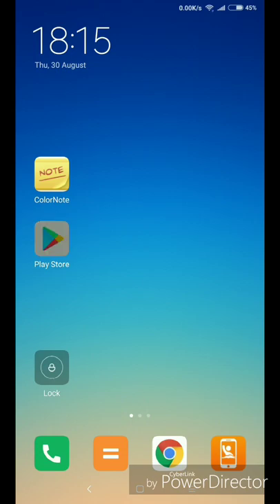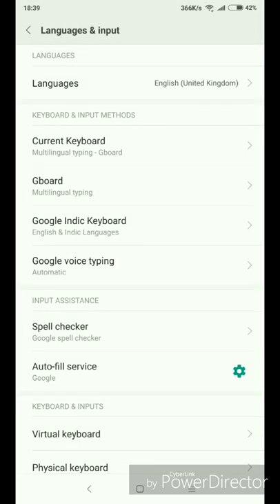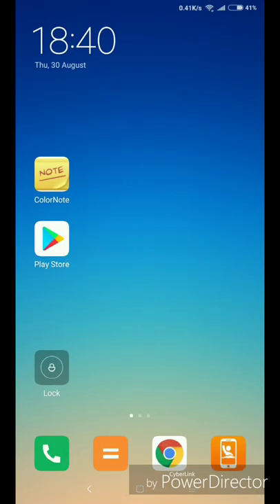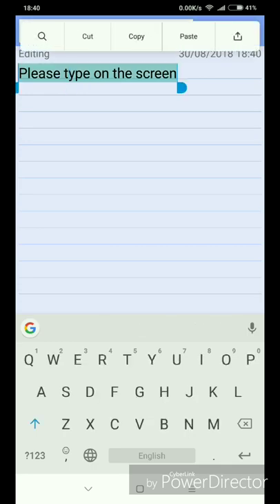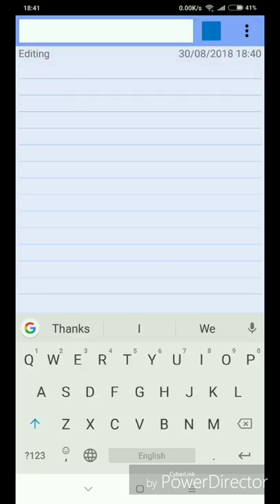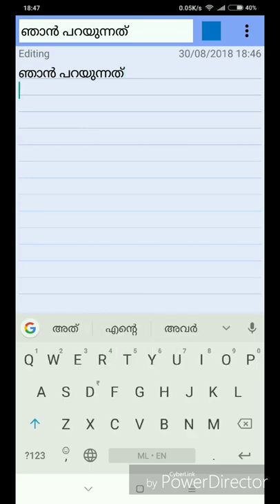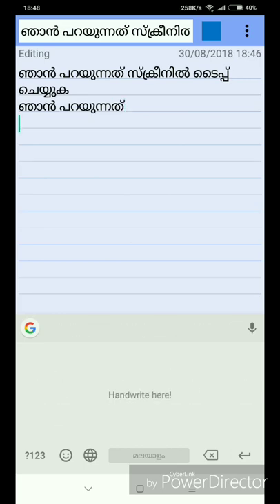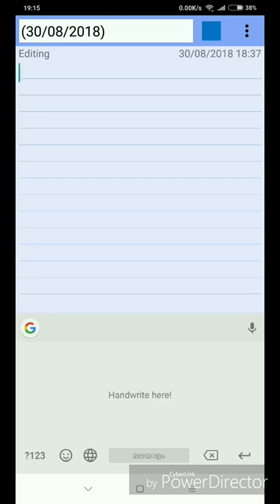സംസാരിച്ച് ടൈപ്പ് ചെയ്യാം - Talk to type